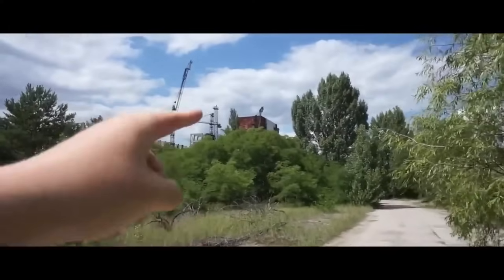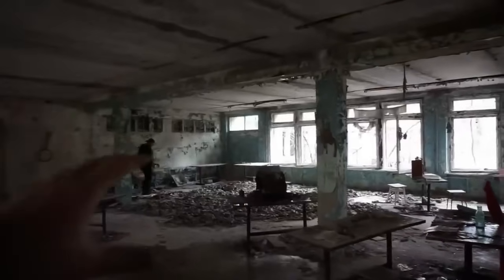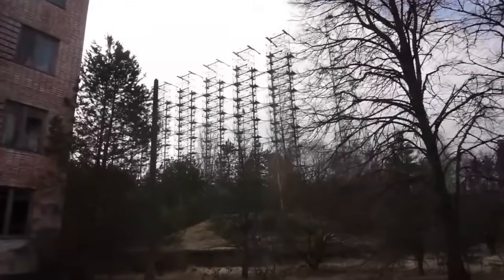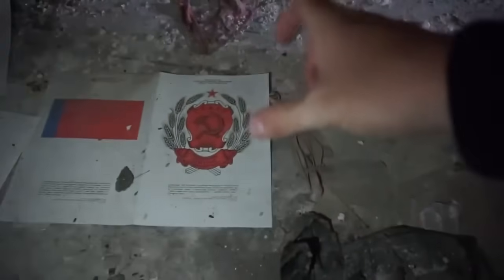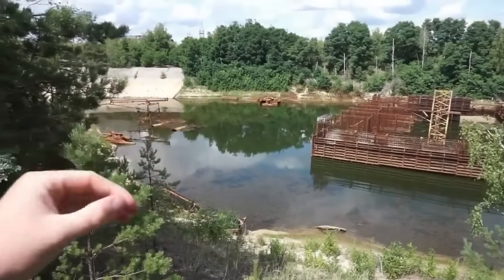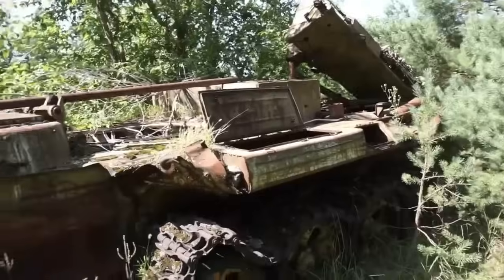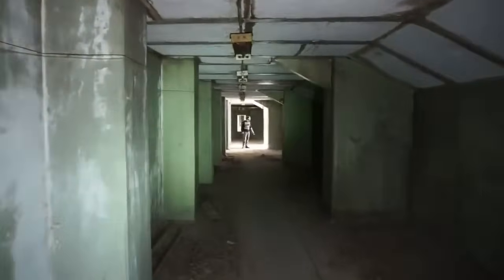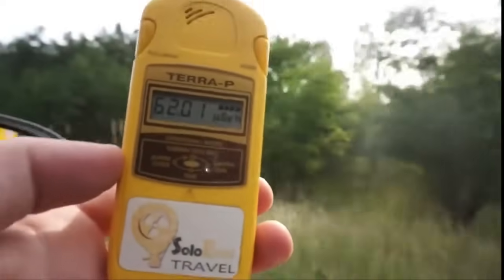Echoes of Chernobyl Documentary: Uncovering the Untold Secrets inside the Exclusion Zone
Step into the haunting yet captivating world of Chernobyl like never before. In Echoes of Chernobyl, I take you deep into the heart of the Exclusion Zone, uncovering hidden places and stories that have remained untouched for decades. From abandoned villages frozen in time to chilling remnants of a tragedy that shook the world, this documentary reveals an unseen side of Chernobyl.

Join me as I explore these forgotten corners, bringing their secrets to light and sharing the eerie beauty of a place left behind. Witness history come alive in ways you've never imagined.

⚠️ Note: This documentary was created with the utmost respect for Chernobyl’s history and the safety measures required to explore this unique environment.